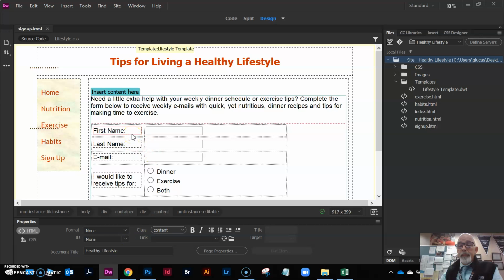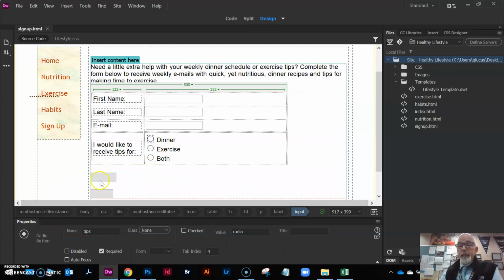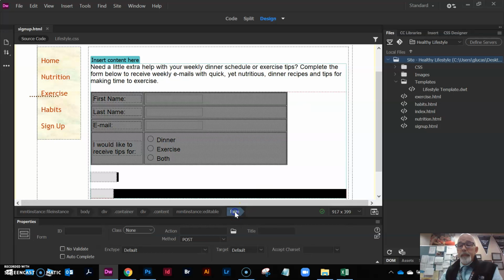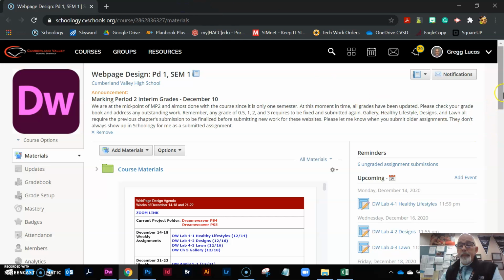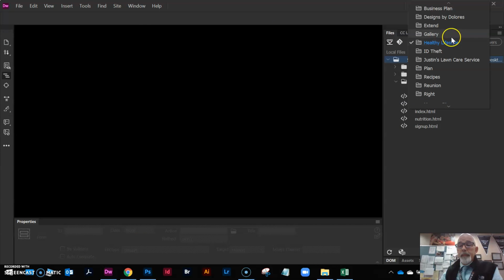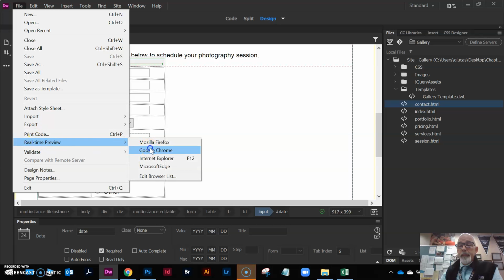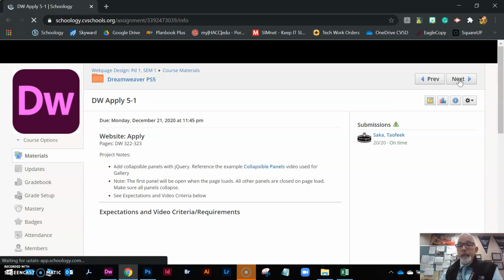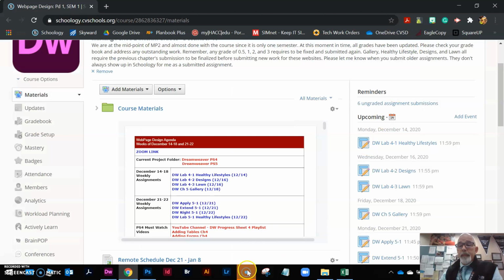WebPage Design Dec 14-22